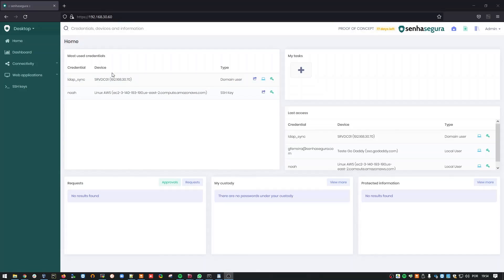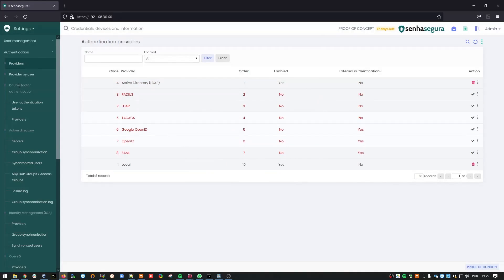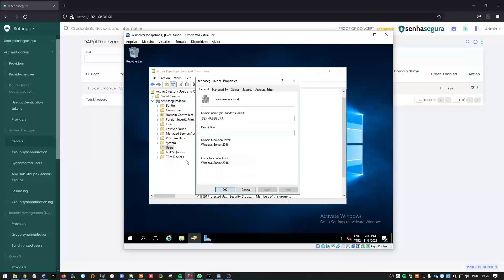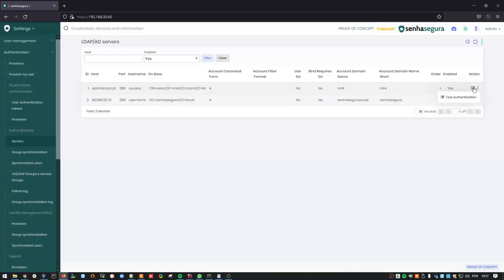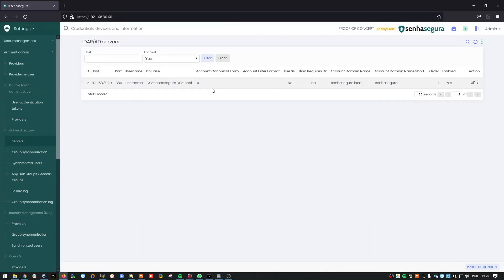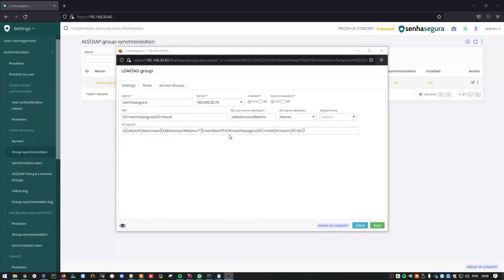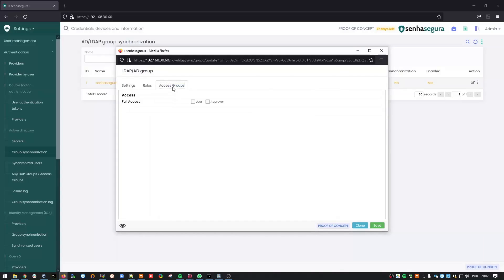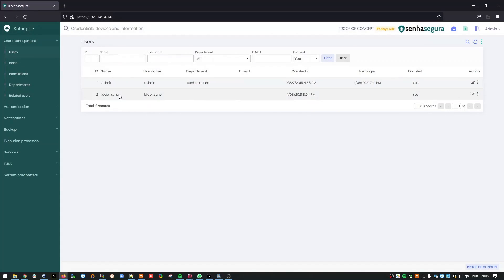How to integrate AD and group Sync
In this video, you will check how to integrate AD and group Sync:

1. Access Settings ➔ Authentication ➔ Providers and active the Active Directory (LDAP) provider.
2. Access Settings ➔ Authentication ➔ Active Directory ➔ Servers and create a new LDAP server.
3. A new screen will be shown, insert the required information and save it.
4. Disable the default server, click on the ‘Edit’ button and select ‘No’ in ‘Enabled’.
5. After that, on the active server click on ‘Test authentication’ and insert the required information.
6. Access  Settings ➔ Authentication ➔ Active Directory ➔ Group synchronization and edit the default group. Insert the server registered, and enable synchronization, and other required information.
7. On the ‘Roles’ tab select the roles to add to the group.
8. On the ‘Access Groups’ tab select the access group.
9. Save it.
10. Click on 'Synchronization test’ and do the simulation.
11. Access Settings ➔ Authentication ➔ Active Directory ➔ Synchronized users or Settings ➔ User management ➔ Users to see the synchronized users